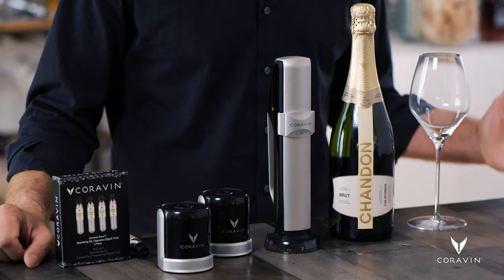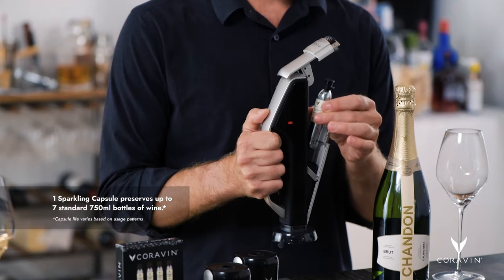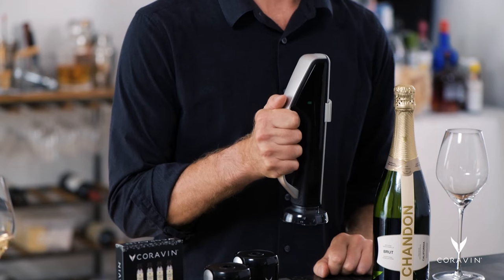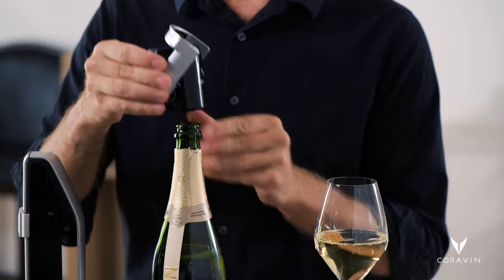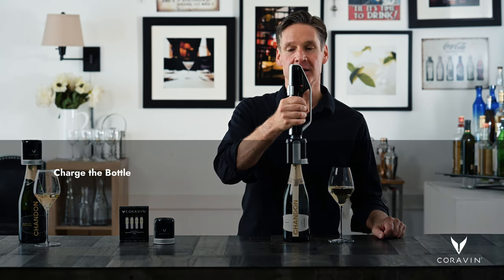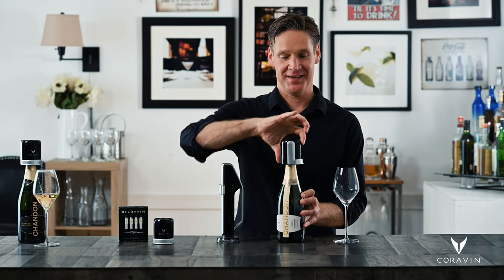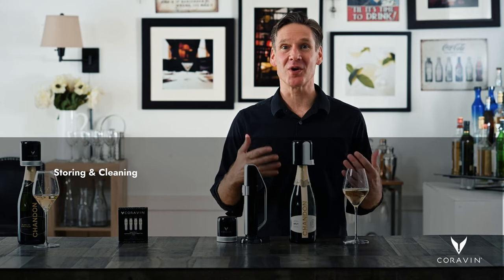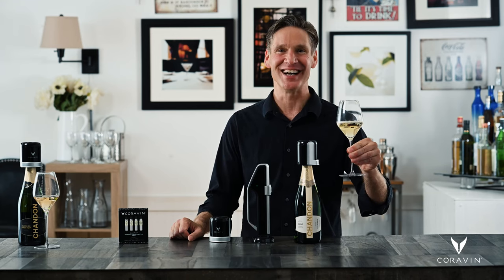How to use Coravin Sparkling™ to preserve sparkling wines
Open a bottle of bubbly one weekend, then finish it at brunch the next. The Coravin Sparkling™ Sparkling Wine Preservation System preserves the crisp flavor and effervescence of your favorite sparkling wines for up to 4 weeks, guaranteeing that the last glass will taste just as amazing as the first.